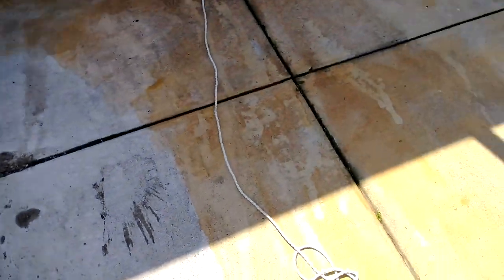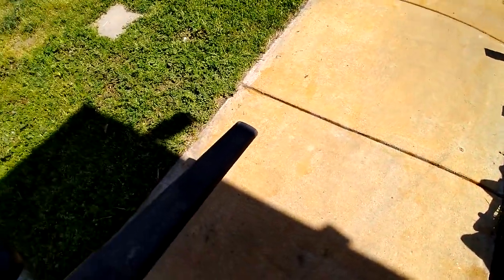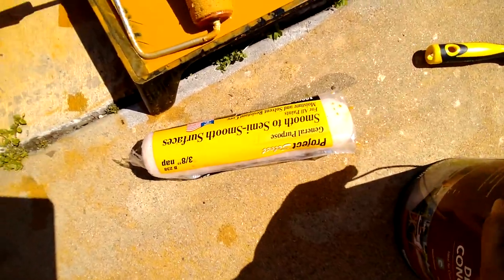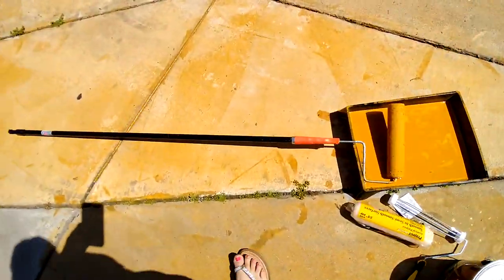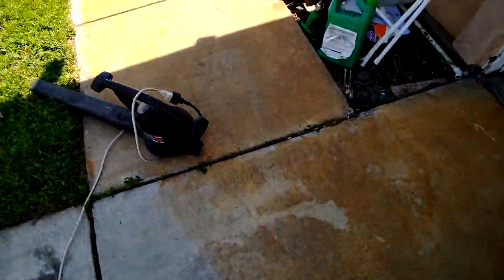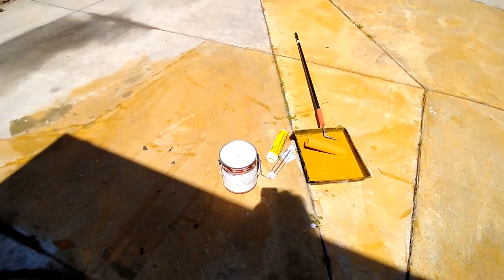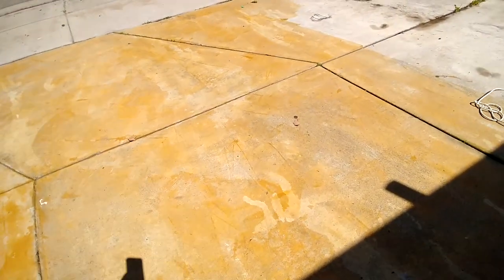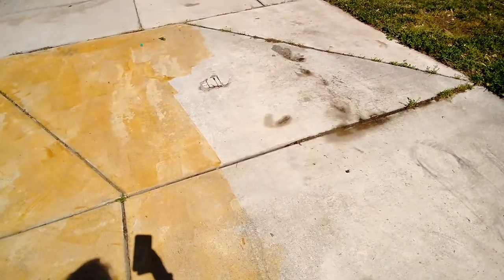Painting & staining driveway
My home was build in 2003 and is starting to look it's age as new homes go up a few blocks away.

 I am in my mid- 40's with no major health issues, some minor age related issues (minor arthritis) but in overall ok condition. so it's a project most people can do.

I decided to paint the driveway to give it a new flare.  I had people compliment it while I was working on it.

I painted my 3.5 car driveway and the sidewalk to the front door. I have a tile patio entrance, so I did not need to paint that area.

Est  Time:
1 hour cleaning the area. (my power washer died so I had to use water hose and a scrub broom. ($1 at Dollar Tree)
45 minutes - cleaned area  drying time. (I'm in California and the temperature was in the 70's with low humidity.
2 hours - rolling the paint
15 minutes - drying time of paint (again it was a perfect day for it)

* 2 gallons of decorative concrete stain. (could use another gallon for another coat for thinner areas) $28.84 at Home Depot. I used Terra Cotta.
* 1 roller - Dollar Tree
* 2 roller brushes - 1 at Dollar Tree & 1 from Home Depot. Home Depot's $4.89, Dollar Tree $1. Home Depot's did create a lot of bubbles but applied well.
* 1 extension (broom stick) you may have. I purchased for $1 at Dollar Tree
* 1 paint roller pan - $1 at Dollar tree

total project cost: $70
total time: 3-4 hours
everything varies on location